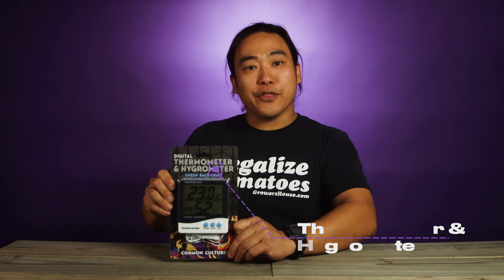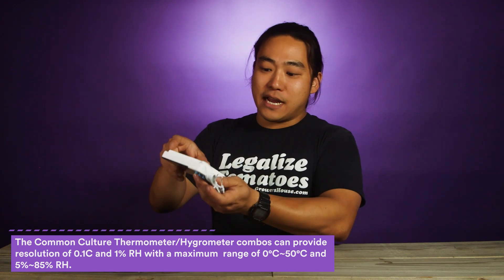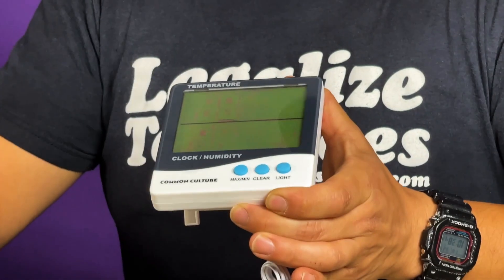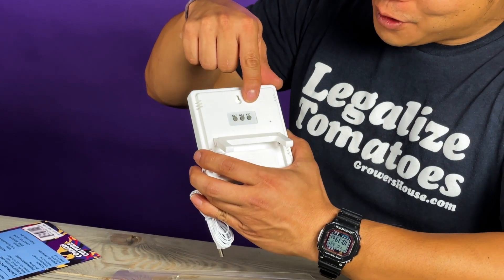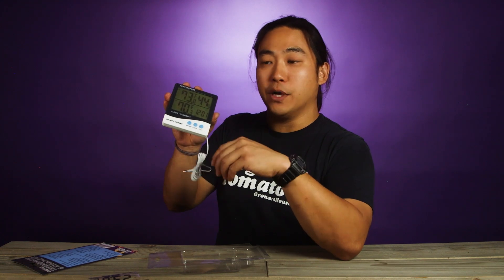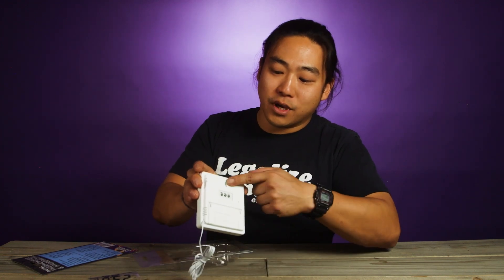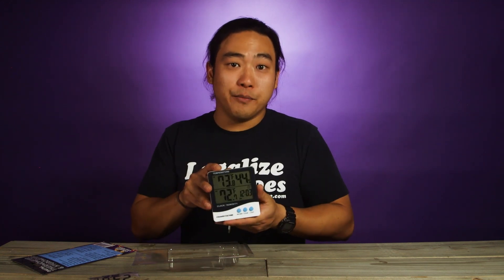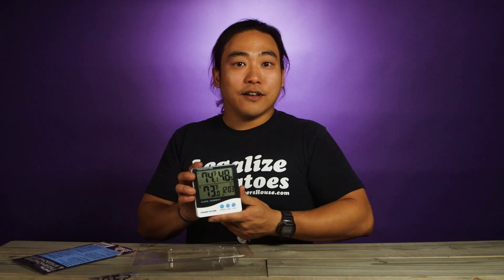Common Culture Hygrometer / Thermometer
DESCRIPTION
Measures indoor/outdoor temperature & indoor humidity.
Stores the Min./Max. values of the indoor/outdoor temperature and indoor humidity.
Switch between °C and °F.
12/24 hour mode switch.
Recovery function on the Min./Max. values.
Indoor temperature measuring range: -22°F~122°F (-30°C~+50°C).
Outdoor temperature measuring range: -58°F~158°F (-50°C~+70°C).
Indoor humidity measuring range: 20%~99% (relative humidity).
Resolution: Temperature: 0.1°C; Humidity: 1% RH.
Power supply: 1 AAA alkaline battery (included).
Operation environment: Temperature: 0°C~50°C; Humidity: 5%~85% RH